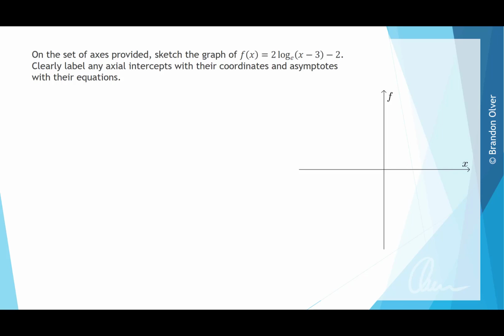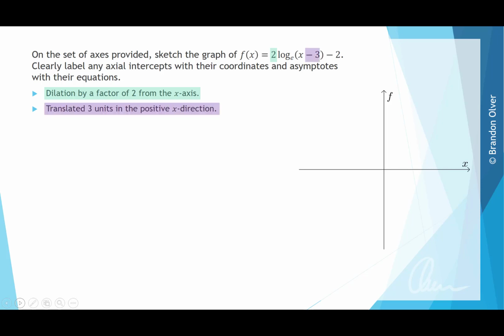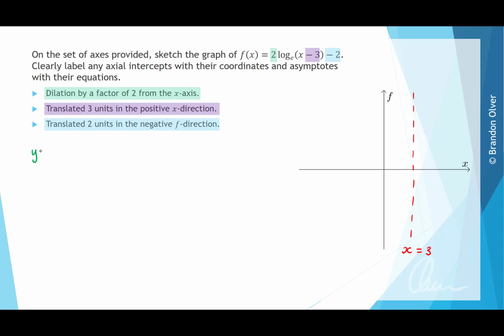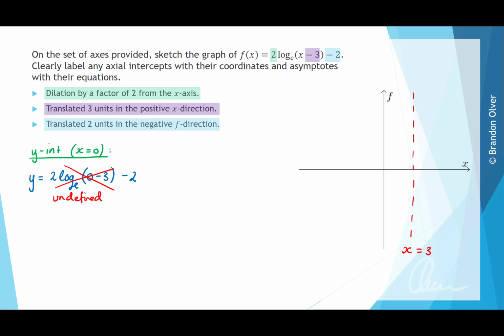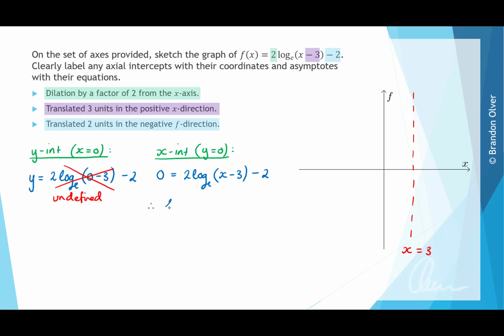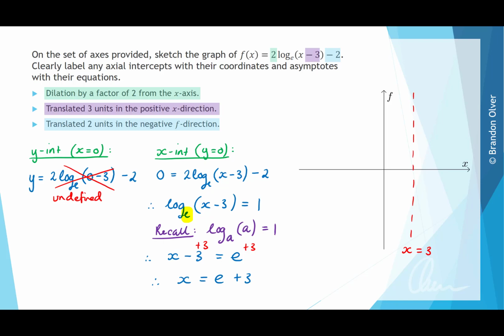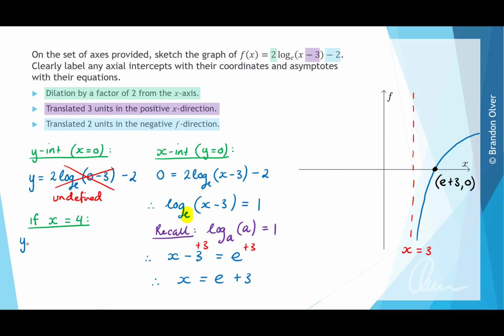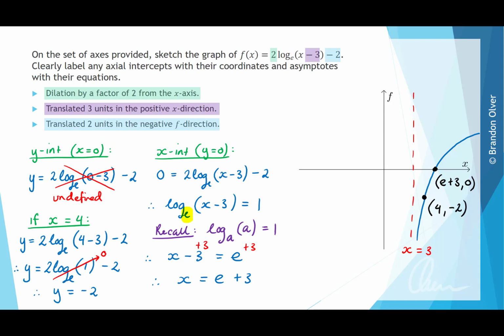[MM1-2] 9F - Example 2